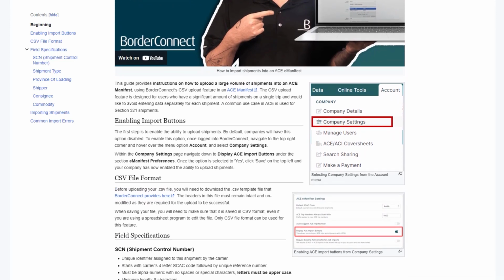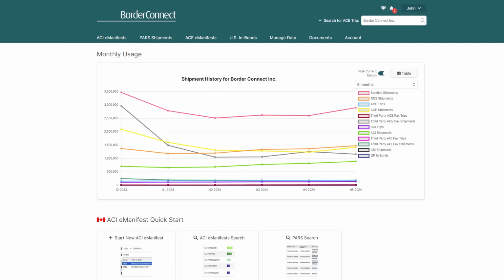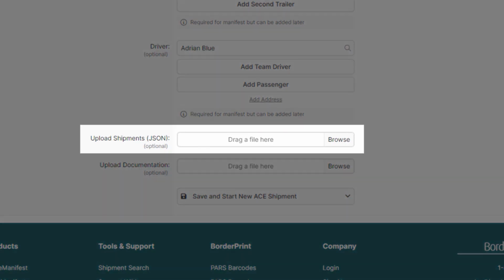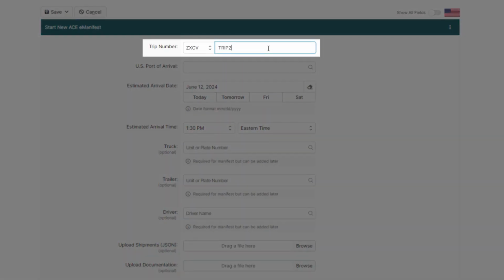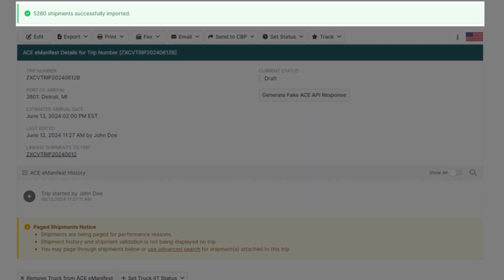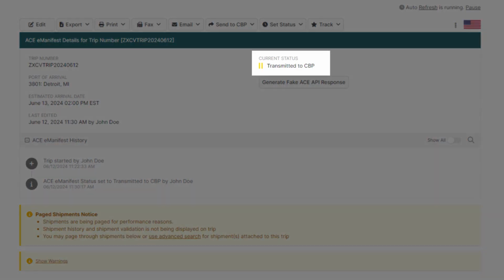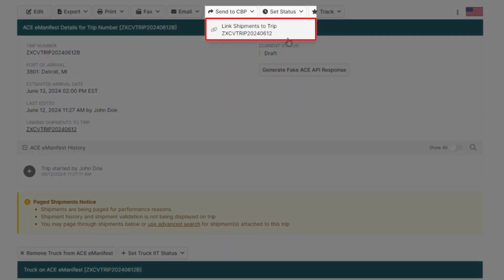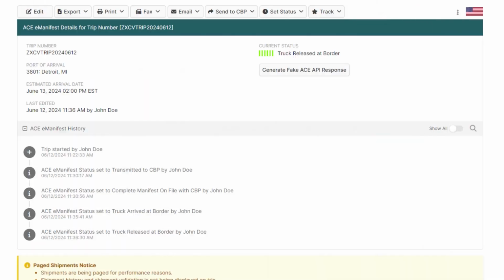How to Import More Than 10,000 Shipments Into an ACE eManifest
In this video I’ll show you how to Import More than 10,000 Shipments into an ACE Manifest and submit it to CBP using BorderConnect.

I will show you how to create two separate ACE Manifests with Section 321 shipments in a CSV file, how to import a CSV file into both ACE Manifests and how to link the shipments on the second ACE Manifest to the initial ACE Manifest. I will also show you how to send the ACE Manifests to CBP.

Uploading shipments into BorderConnect is a simple and helpful process for eCommerce users or when trying to import a large amount of shipments into an ACE eManifest. This tutorial assumes that you already have a properly formatted CSV file with your shipment information, but for a more in-depth guide on uploading shipments using a CSV or JSON file and to download a CSV starter template, take a look at the shipment upload guide on BorderConnect’s support wiki at wiki.borderconnect.com.

By default users can only upload 9999 shipments into a single ACE Manifest, which is enough for most users who wish to import Section 321 shipments into an ACE for example. However in some cases more shipments will need to be added to a single ACE Manifest.

Importing 10,000 or more shipments into a single manifest involves first creating multiple ACE Manifests and importing no more than 9999 shipments into each, then moving the imported shipments from the second ACE manifest, back to the original manifest. And now I’ll show you how to do that now and submit it to CBP.